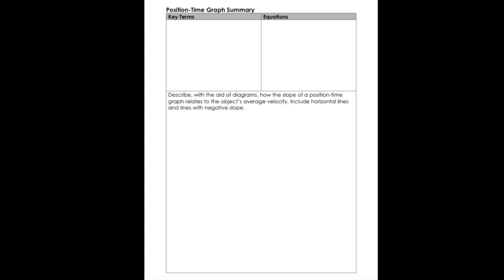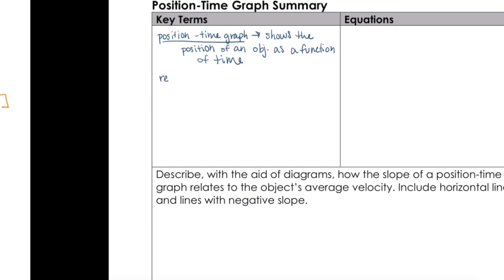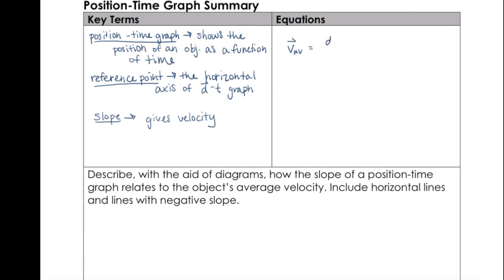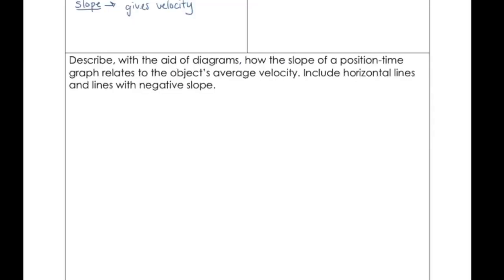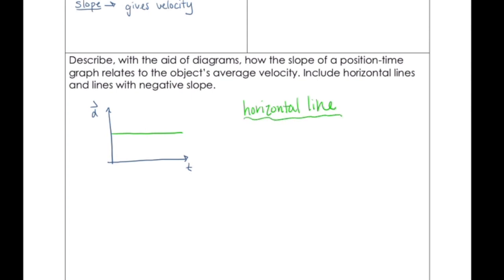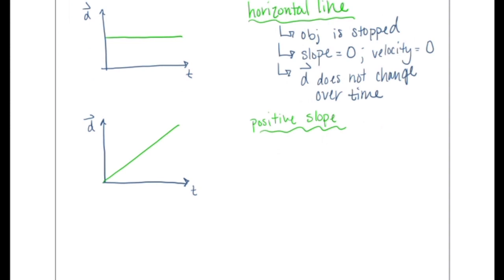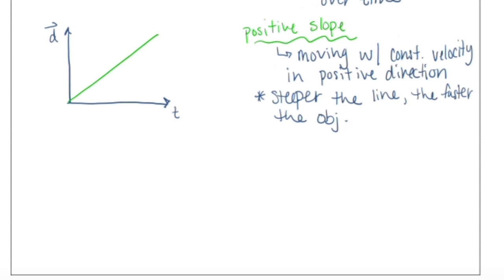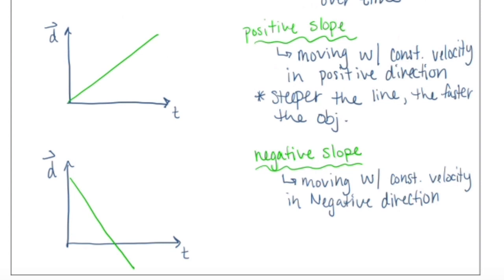1D Kinematics: Notes [p. 21]